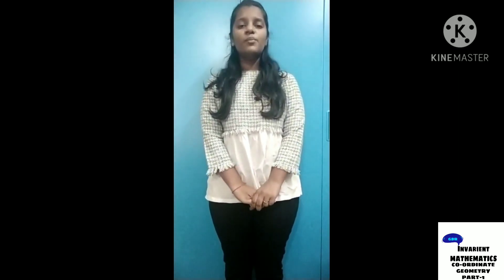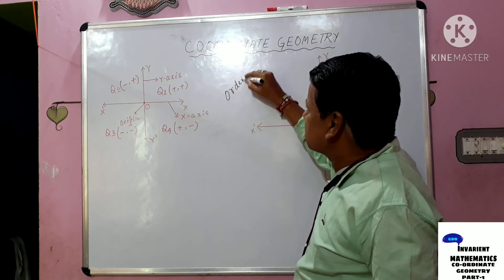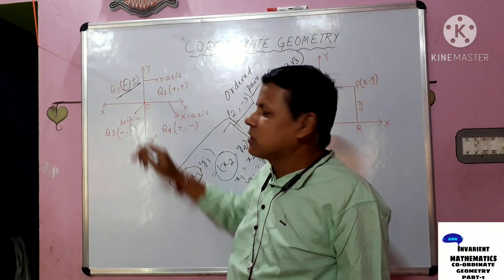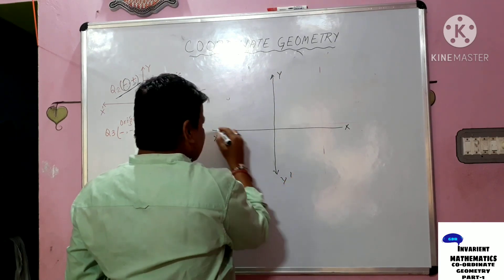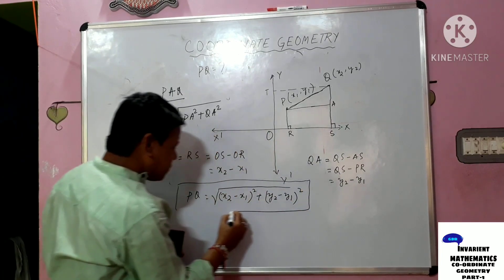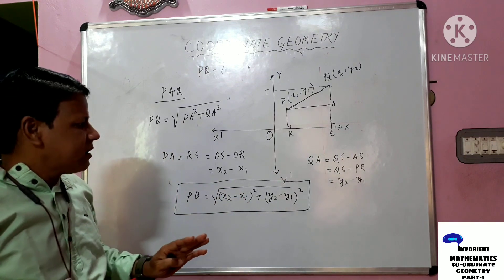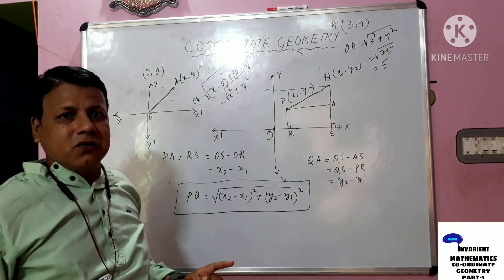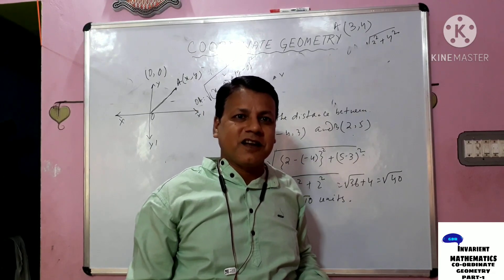CO-ORDINATE GEOMETRY (PART-1) CLASS-10MATHEMATICS(CHAPTER-7)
THIS IS A VIDEO ABOUT CO-ORDINATE GEOMETRY (PART-1) CLASS-10MATHEMATICS(CHAPTER-7)
TOPIC COVERED
1- CONCEPT OF CO-ORDINATE GEOMETRY
2- DISTANCE FORMULA
3- DISTANCE BETWEEN A POINT AND ORIGIN
 CO-ORDINATE GEOMETRY PROVIDES A LINK BETWEEN ALGEBRA AND GEOMETRY. IT ALSO PROVIDE GEOMETRIC INSIGHT IN TO ALGEBRA. THE FORMULA HAS A LARGE APPLICATION IN CLASSIFYING GEOMETRICAL FIGURE.